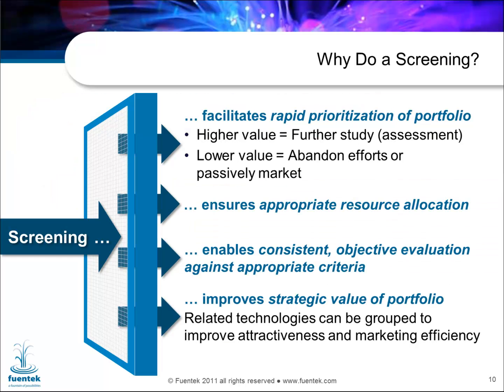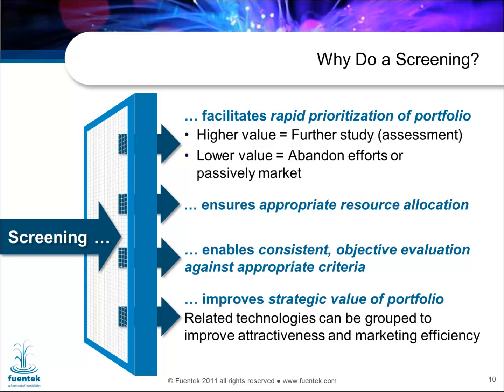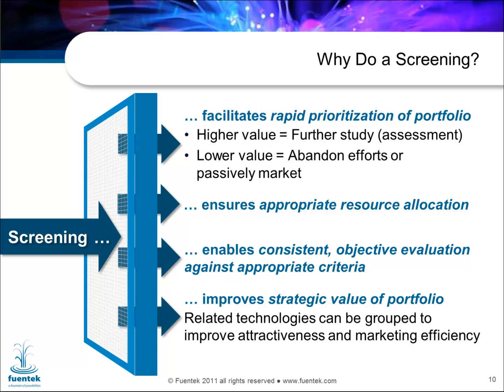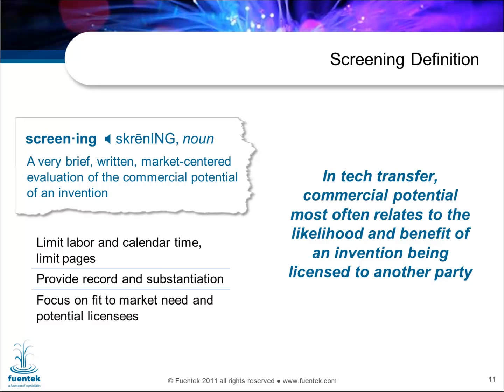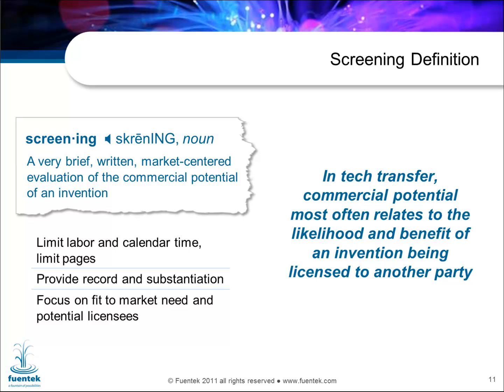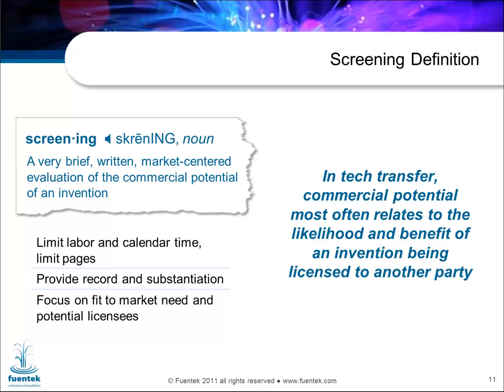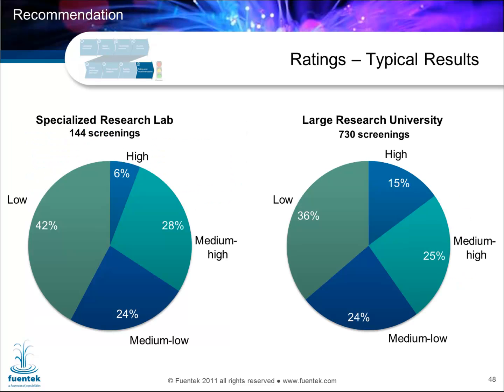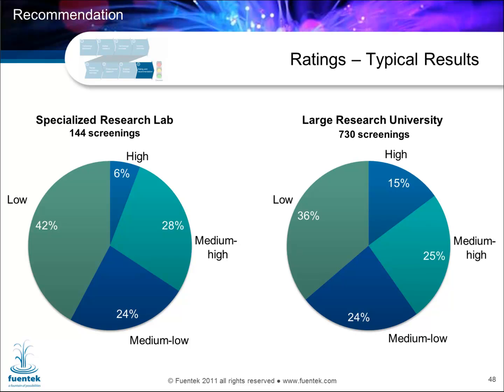Why Perform Technology Screenings